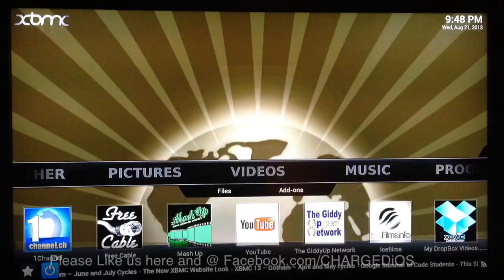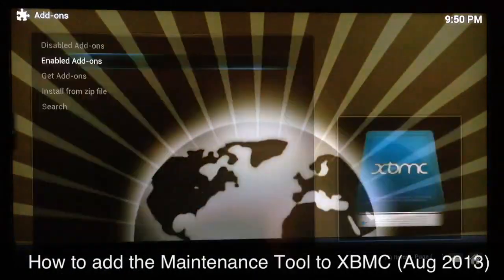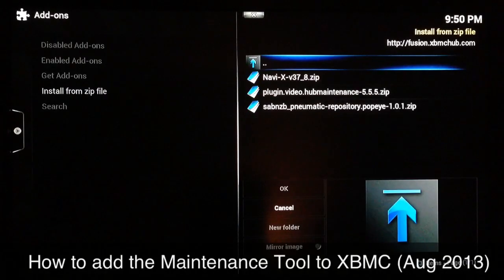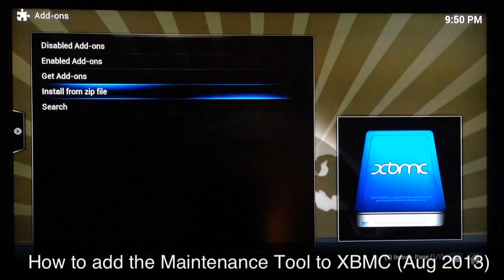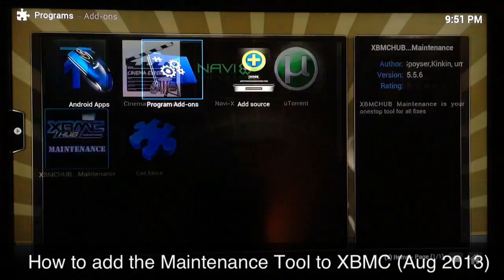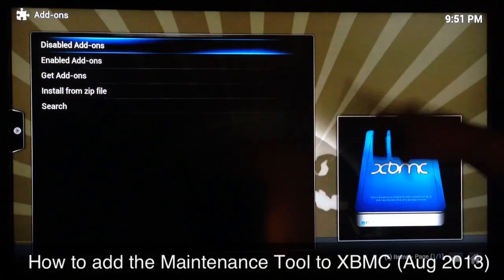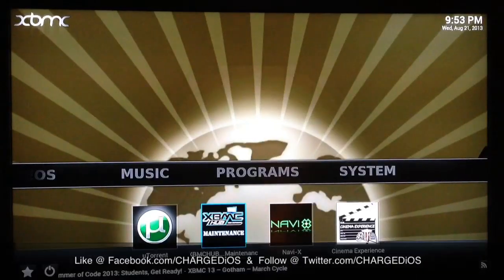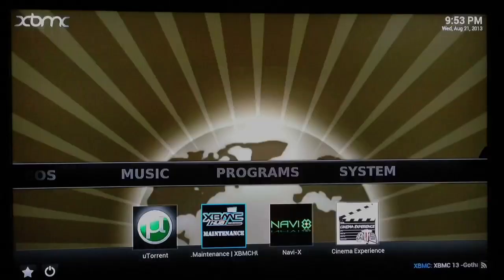How to add the 'Maintenance Tool' to your KODI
This video shows you the new way to install the Maintenance Tool to your XBMC. The Maintenance Tool is no longer available from the XBMC-Hub Repo, but is now in the Programs section of your fusion zip sources..--

*CLICK THE LINK BELOW TO PURCHASE THE
SUPA BOX*

*CLICK THE LINK BELOW TO ADD THE
NEW SUPER REPO SOURCE TO YOUR KODI*

**PLEASE SHOP USING THE LINKS BELOW**